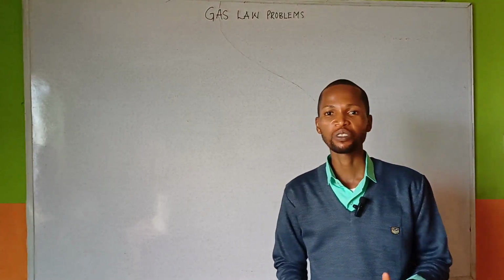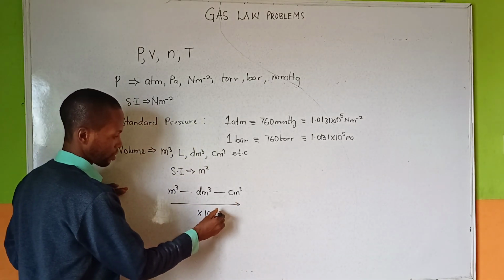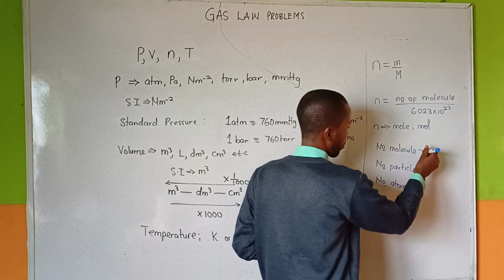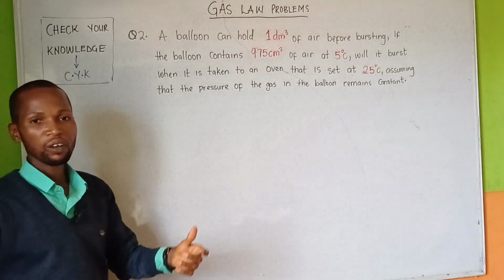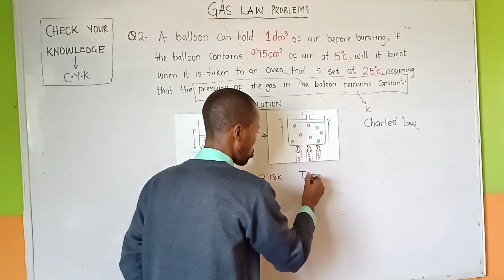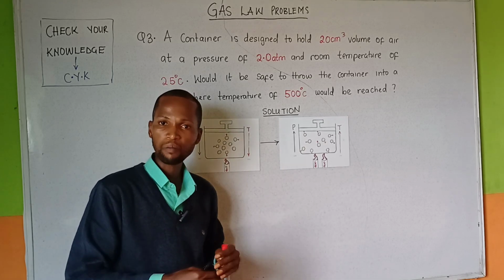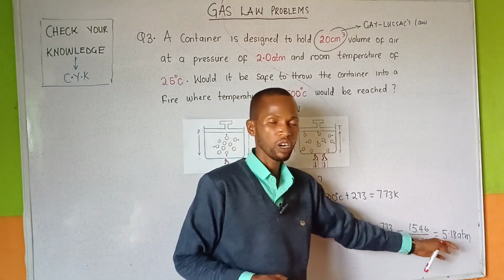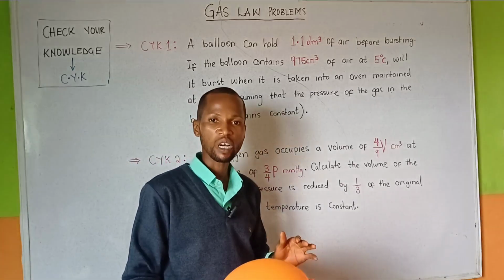Gas Laws Explained #1: Solve Any Problem with Ease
🔍 Want to master the key gas laws? Whether you're struggling with Boyle’s, Charles’s, Avogadro’s, or Gay-Lussac’s law, this video has you covered! 🚀

In this step-by-step guide, we break down complex problems into simple solutions, helping you understand and solve gas law questions with confidence.
📌 Perfect for:
✔️ WAEC / NECO / JAMB Students
✔️ IJMB & JUPEB Candidates
✔️ A-Level & First-Year Chemistry Students
✔️ Anyone who wants to pass Chemistry with confidence!

🧪 What you'll learn:

✔️How to apply Boyle's Law to real problems
✔️Solving for temperature and volume with Charles's Law
✔️Using Avogadro's Law for mole calculations
✔️Mastering Gay-Lussac's Law for pressure and temperature questions

Grab your calculator and get ready to ace your gas laws homework!